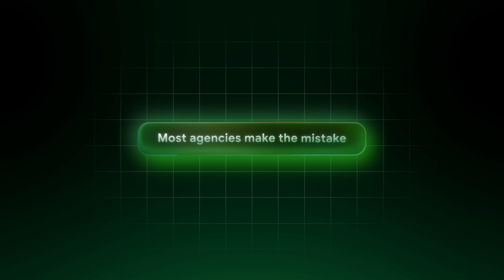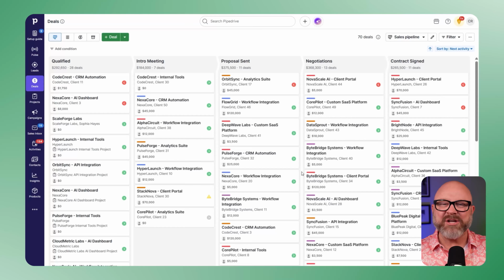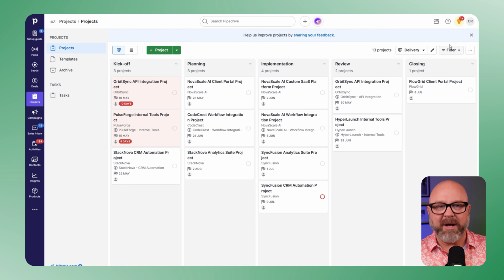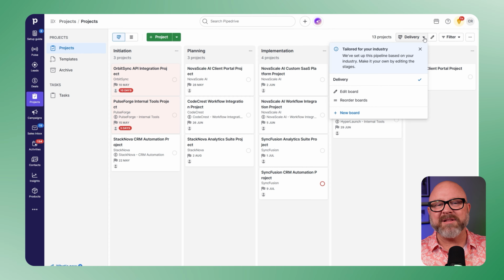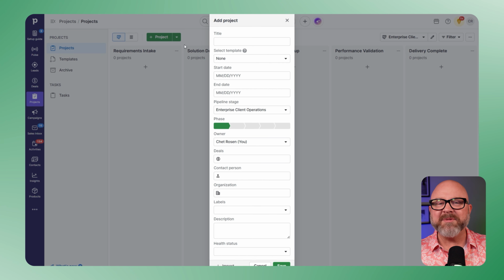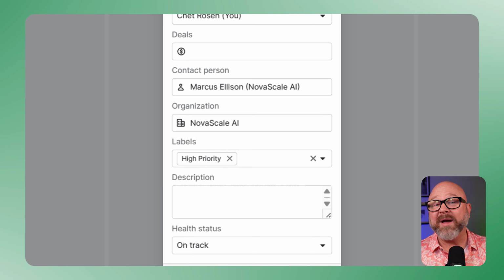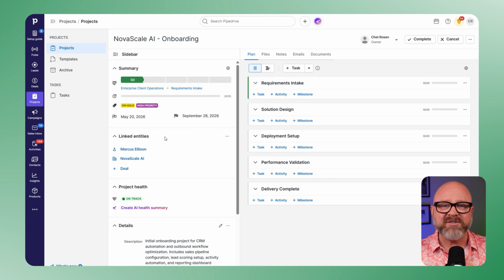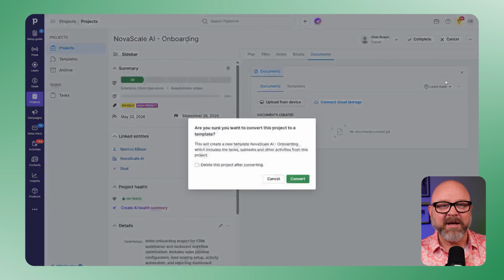Pipedrive Projects Tutorial: How to Manage Projects Step by Step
Learn how to use Pipedrive Projects to organize and manage your work. This tutorial walks you through the main project management tools step by step.
See how to create projects, manage tasks, and track progress inside Pipedrive.